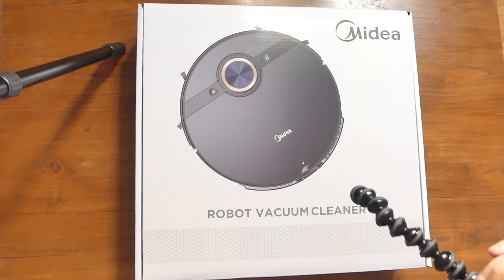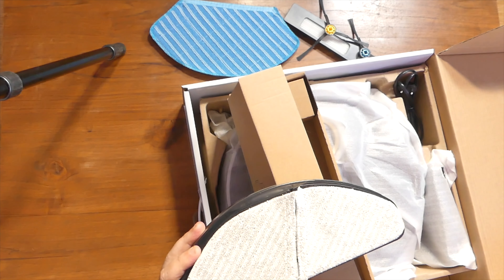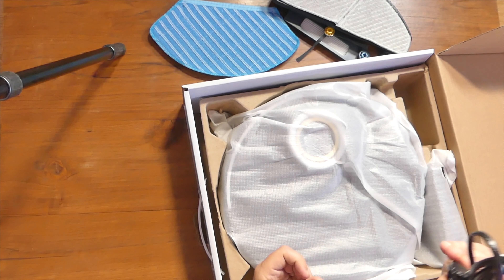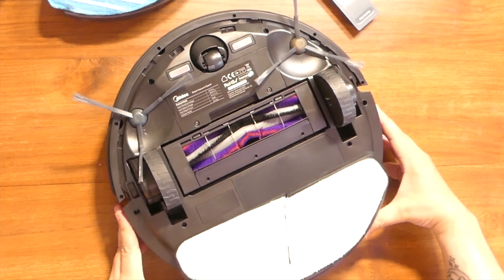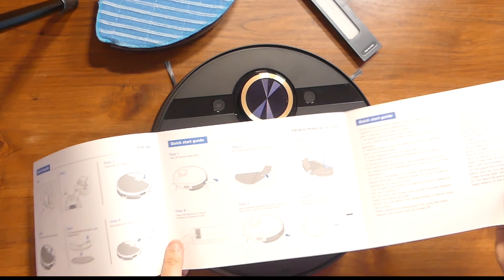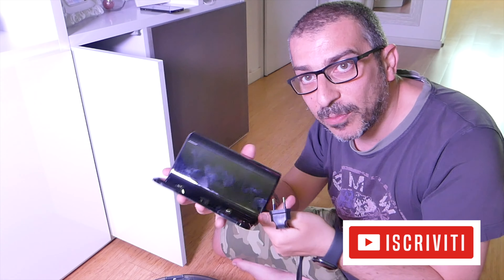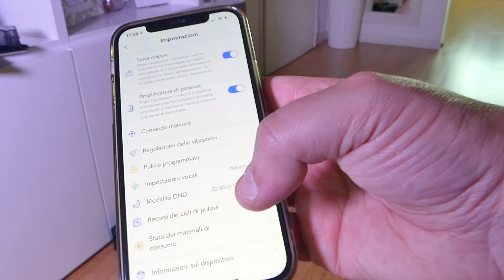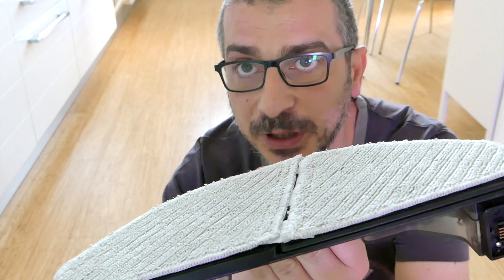Lava Vibra aspira comando vocale. Midea M7 pro. Installazione e Utilizzo. Il miglior Robot del 2021.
Midea M7 Pro Robot Aspirapolvere con Mappatura multilivello, Vibrazione ad Alta Frequenza Pulizia, 4000Pa, LiDAR Navi, ALexa Google Home, Lavapavimenti Doppio Serbatoio dell'acqua, per Peli di Animali

【Pulizia con vibrazione ad alta frequenza 】: Pulizia con vbrazione ad alta frequenza di 500 volte al minuto, in grado di rimuovere macchie ostinate e appiccicose. non solo può pulire la polvere, ma anche rimuovere completamente le macchie di olio da cucina e macchie di salsa.
【Aspirazione Super Potente 4000PA】: spazzola elettrica NIDEC ad alta potenza, 3 livelli di aspirazione. Quando pulisce il tappeto, la pressione viene aumentata automaticament, che è molto più alto di altri robot aspiranti 2000PA aspira, che soddisfano pienamente la pulizia quotidiana e la pulizia profonda di moquette e crepe sul pavimento.
【Sensore Laser LDS】: grazie alla più recente tecnologia di navigazione LDS, può ottenere un posizionamento preciso, riconoscimento degli ostacoli, prevenzione delle cadute, arrampicata (fino a 2 cm), pianificazione percorso intelligente Z. Scansiona e modifica auto le mappe multistrato e salvale in modo permanente nell'APP
【Controllo Vocale e APP】: può essere collegato all'app MSmartLife di Midea (compatibile con Android e IOS) tramite Bluetooth WIFI (solo 2,4 Ghz) per la pulizia programmata, la selezione della modalità, l'impostazione delle aree riservate e la pulizia delle partizioni. Telecomando APP, Compatibile con Alexa e Google Assistance
【Mappatura Multilivello 】Il robot può memorizzare e modificare più mappe contemporaneamente e riconoscere automaticamente il piano di sopra e il piano di sotto. Quando il robot inizia la pulizia, può riconoscere automaticamente il suo ambiente, e prende la mappa corrispondente

Pulizia con vibrazione ad alta frequenza
Memorizza mappa multistrato
Metodo di distribuzione della rete APP: Bluetooth + WIFI (solo 2,4 GHz)
Tecnologia di pianificazione: pianificazione laser LDS
Controllo : Alexa, Google Home, APP

Telecomando a doppia frequenza WIFI + Bluetooth
se non sei a casa, puoi comunque controllarlo a distanza. Puoi utilizzare la mappa salvata sull'app per consentire a M7pro di aiutarti a pulire la tua casa. Anche se non torni a casa per molto tempo, può anche mantenerla pulita

Memorizza Mappa Multistrato
Il robot può memorizzare e modificare più mappe contemporaneamente e riconoscere automaticamente il piano di sopra e il piano di sotto.
 Serbatoi d'acqua
Un serbatoio dell'acqua a vibrazione ad alta frequenza e un serbatoio dell'acqua controllato elettronicamente ad alta precisione da 250 ml con 3 livelli di alimentazione dell'acqua (per la pulizia quotidiana, il lavaggio di pavimenti sporchi o il lavaggio a umido profondo) possono controllare con precisione l'approvvigionamento idrico in base alle necessità. Anche il serbatoio dell'acqua è rimovibile. Modalità di aspirazione, modalità di pulizia e modalità di aspirazione e pulizia supportate
Basso rumore
M7pro ha aggiornato la girante della ventola, che riduce efficacemente il rumore, funzionamento a bassa rumorosità a 65 dB, mantiene una forte aspirazione.
Tre sistema di Filtraggio
Attraverso rete di nylon + spugna + filtro ad alta efficienza, può filtrare efficacemente la polvere fine ed evitare l'inquinamento secondario. Se si dimentica di chiudere o inserire il contenitore della polvere, il robot emetterà un avviso durante il funzionamento
Batteria di grande capacità
La batteria al litio ricaricabile incorporata da 5200 mAh ha una durata di 2,5 ore, che può soddisfare la pulizia di una casa di 250 metri quadrati. Quando la batteria è scarica, si ricarica automaticamente e poi continua a pulire
Spazzola Principale a Forma di V e Spazzola Bilaterale
Spazzola a forma di V: la spazzola a doppia faccia raccoglie la polvere e aumentare la larghezza di spazzamento e può spazzare in profondità.

Spazzola bilaterale: la spazzola rotante a forma di V può raggiungere la parte più profonda del tappeto, raccogliere efficacemente polvere e capelli fini, rimuove i polveri da angoli e angoli in modo più efficace, ha un buon effetto pulente.

La testina di spazzola è staccabile

Link Midea M7 Pro
Link Ricambi
Link spazzole
Link mop midea M7